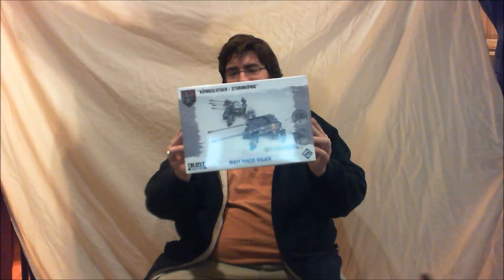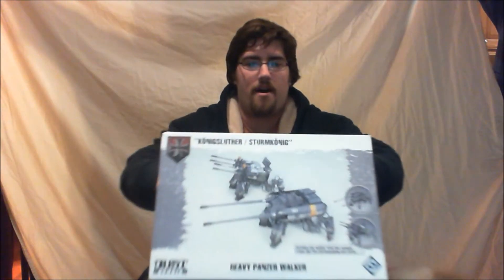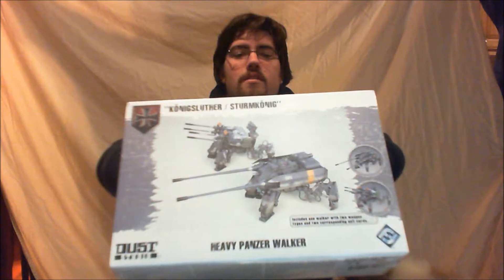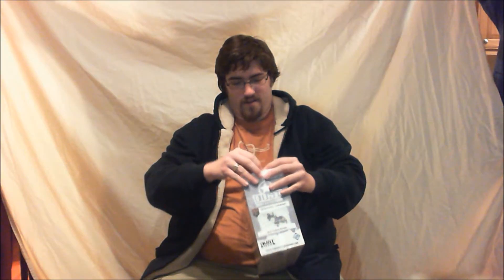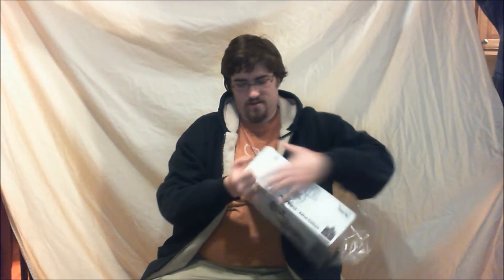Dust Tactics - Heavy Panzer Walker Unboxing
Gary can't seem to control himself with Dust Tactics - and you know what? That is sort of okay. Because that gives you the opportunity to see some great new Dust Tactics stuff! Here we are unboxing the Heavy Panzer Unit!